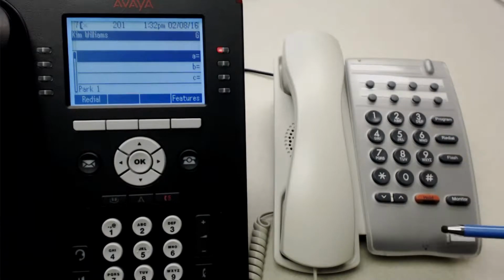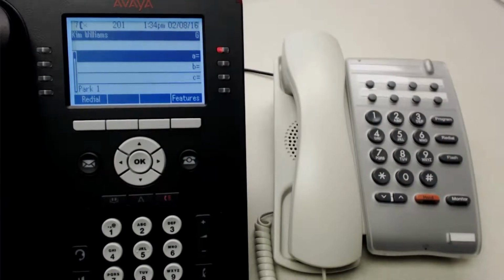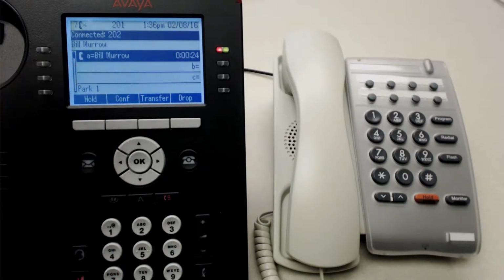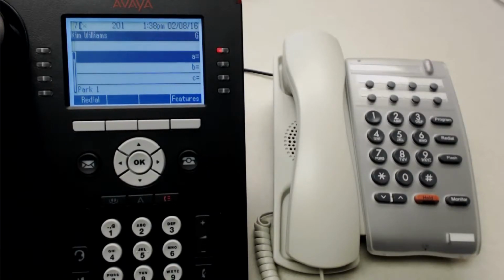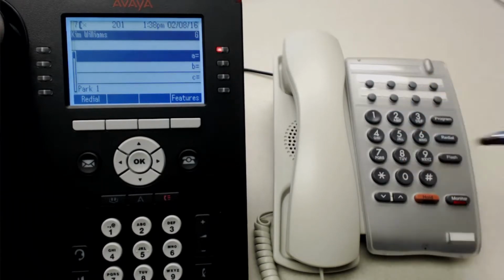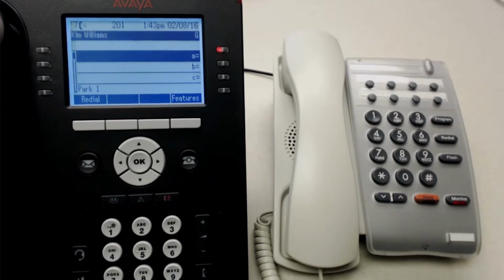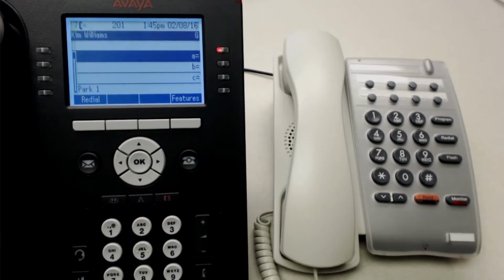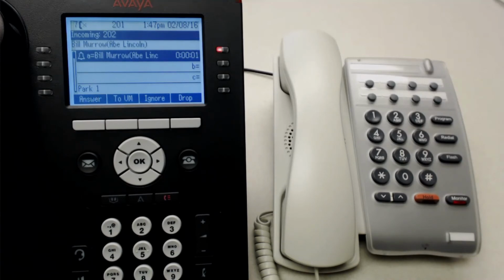Avaya IP Office Analog Phones - End User Lesson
Analog phones on Avaya IP Office with End User lesson.